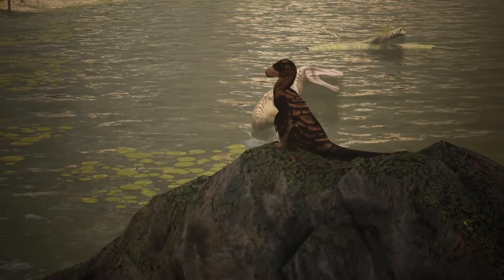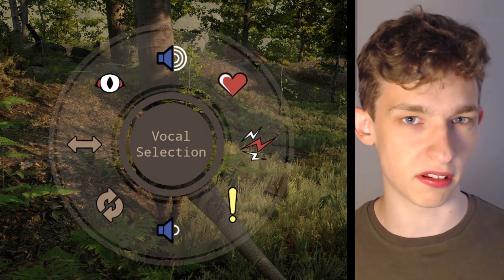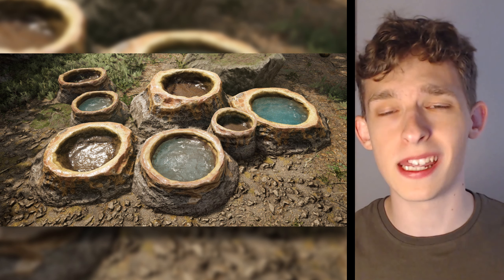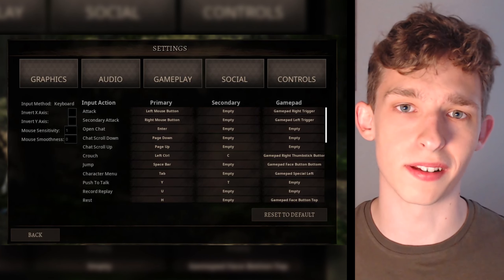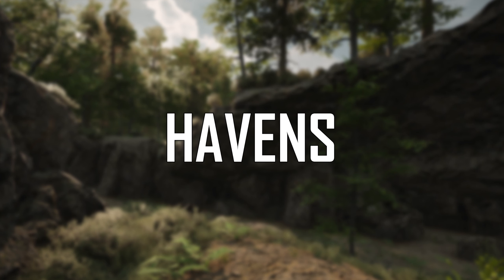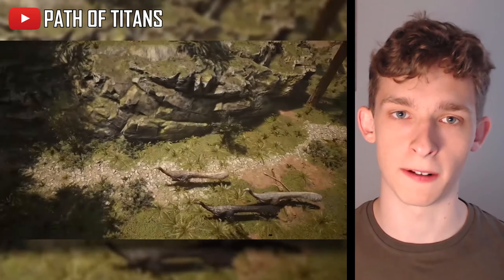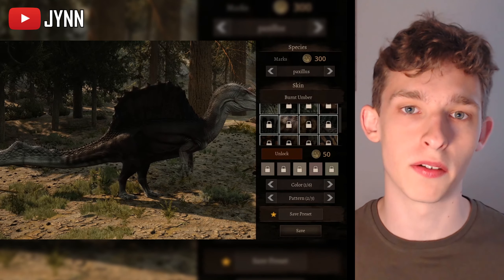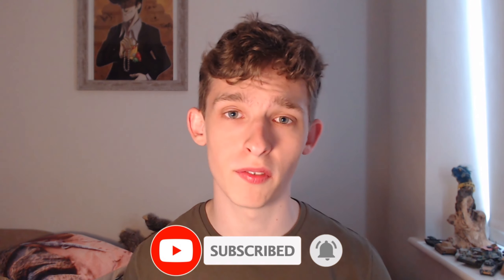Path of Titans News | Playable Spinosaurus and more!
My new PathofTitans series! Path of Titans news! Something I will try and do frequently! To keep you relatively up to date with new Path of Titans stuff :)

Path of Titans is set to enter early access in September 2020 and has already racked up over $300,000 from crowdfunding. It has an extremely dedicated community and a dedicated team of developers who strive to create the game as best as they can.

In this video, I tell you some newly announced stuff for Path of Titans, as well as some gameplay from the newly playable Spinosaurus!
The gameplay for the Spinosaurus is from Jynn's channel! So go and give the channel a watch, and perhaps go sub to her if you haven't already!